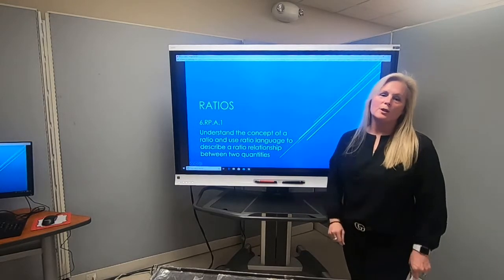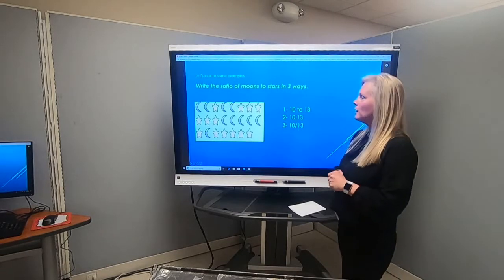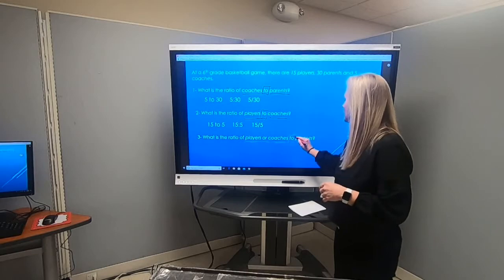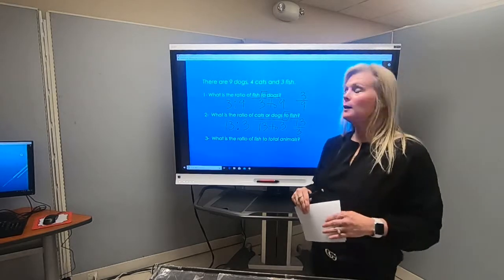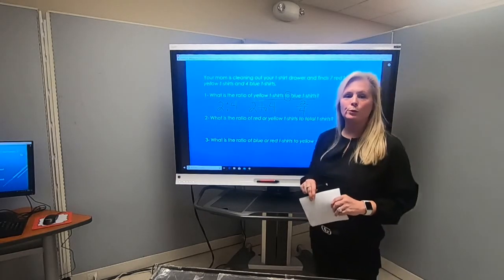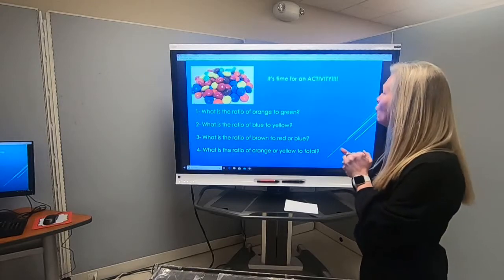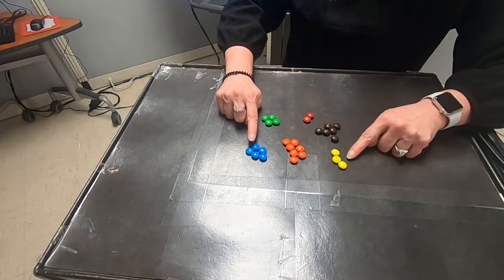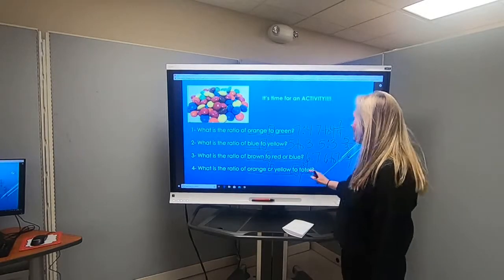6th Grade Math